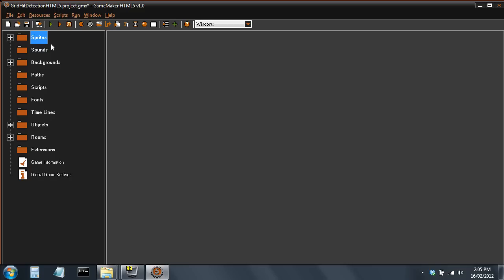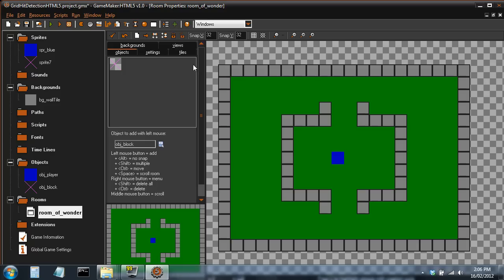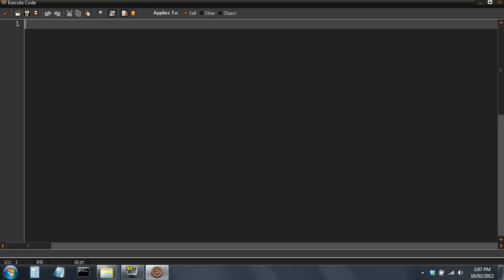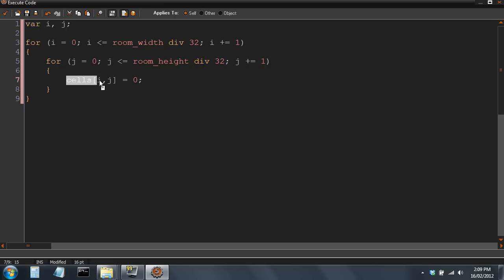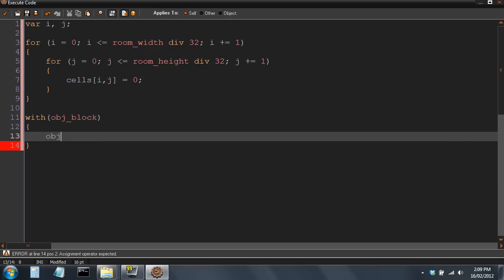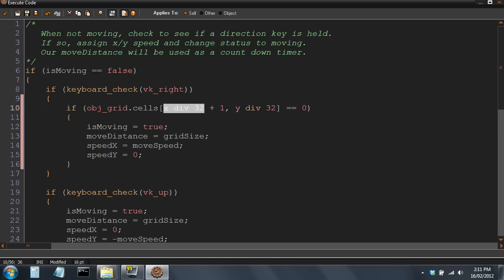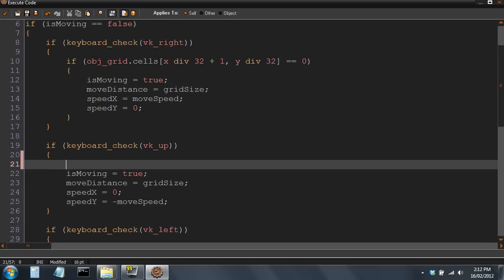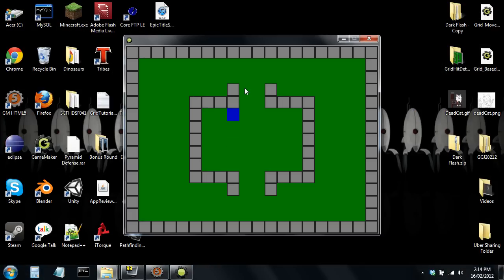[Game Maker] Grid Movement [Part 2] Collision Detection